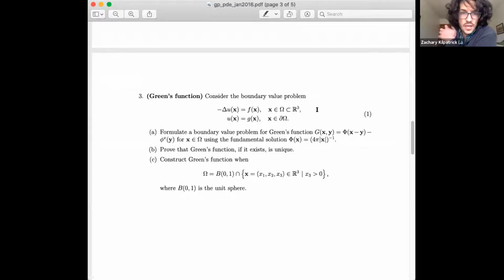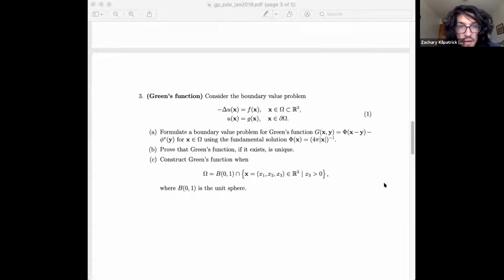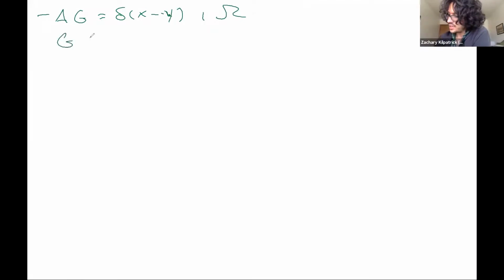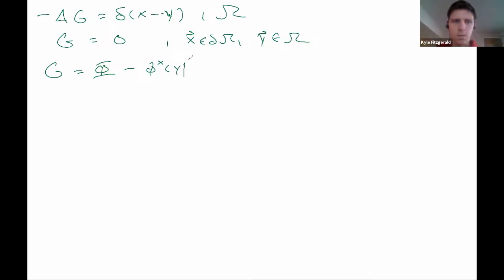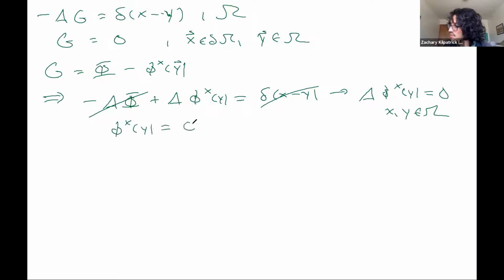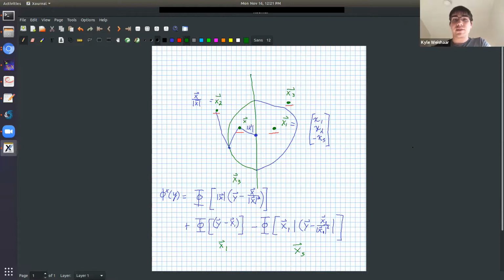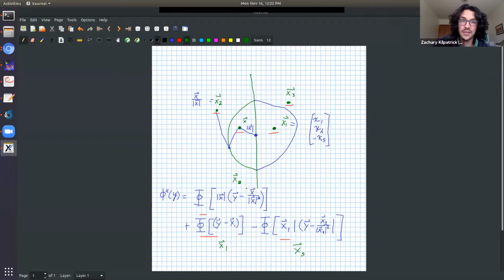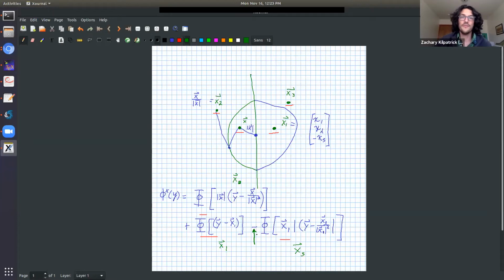Nov 16: Greens Fn Problem